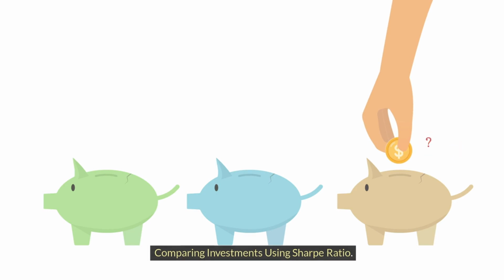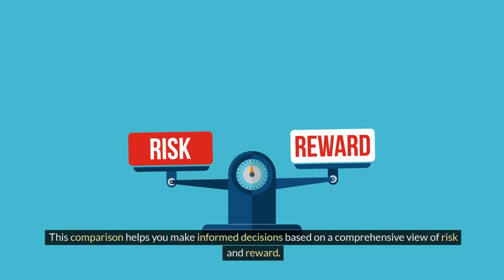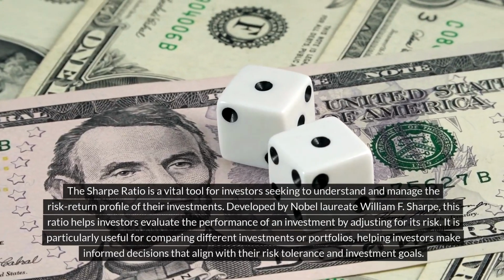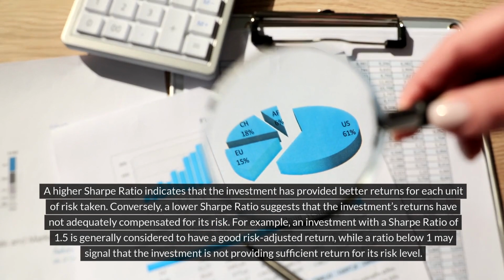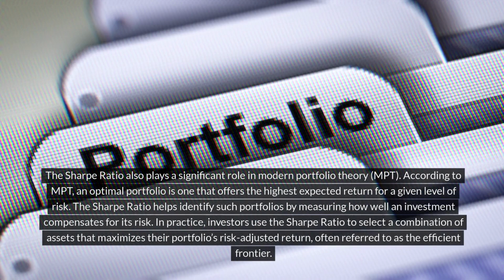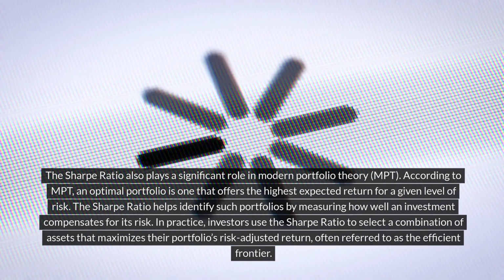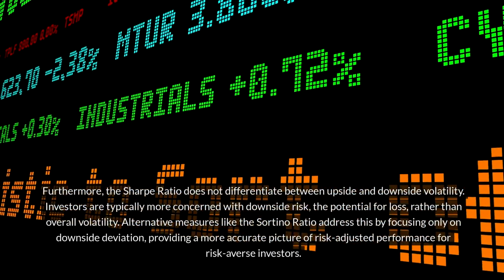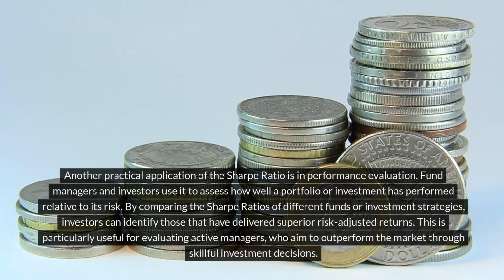Deciphering the Sharpe Ratio: Essential Investment Wisdom - Part 1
Welcome to Part 1 of our series on understanding the Sharpe Ratio, a fundamental tool in the world of smart investing. In this episode, we unravel the complexities of the Sharpe Ratio and its significance in assessing risk-adjusted returns. Learn how this metric helps investors evaluate the performance of their investments relative to the level of risk undertaken. We'll cover the basics of calculating the Sharpe Ratio, interpreting its values, and applying it to make informed investment decisions. Whether you're a novice investor or an experienced financial professional, this video provides valuable insights to enhance your understanding of investment risk and return.